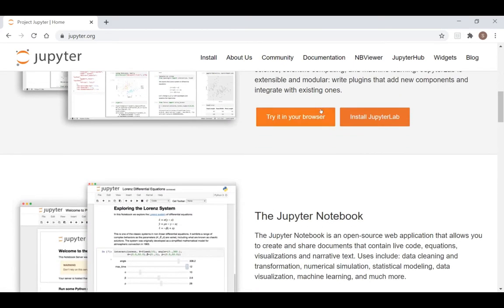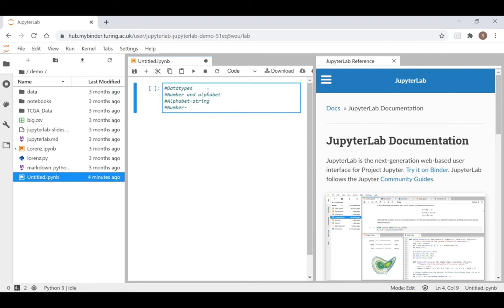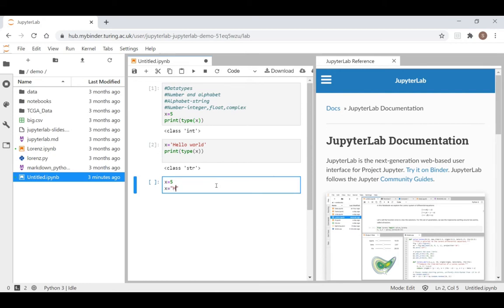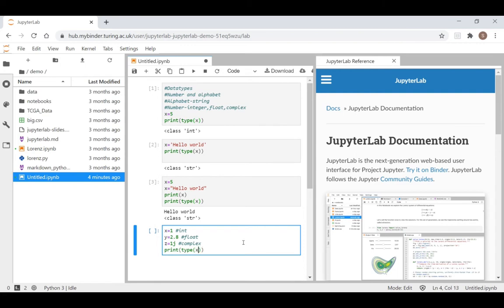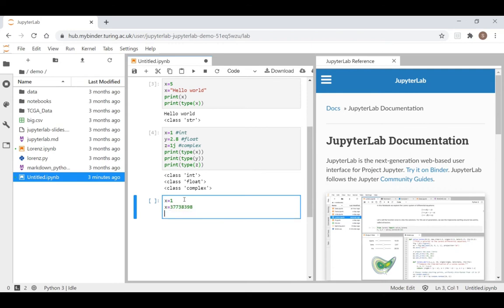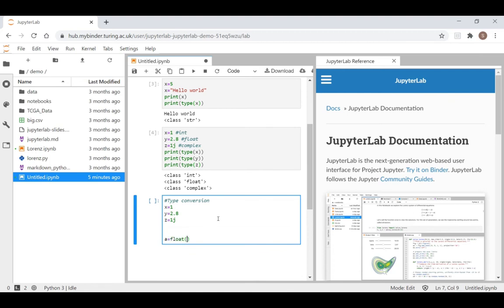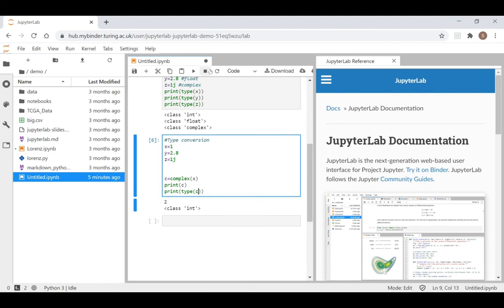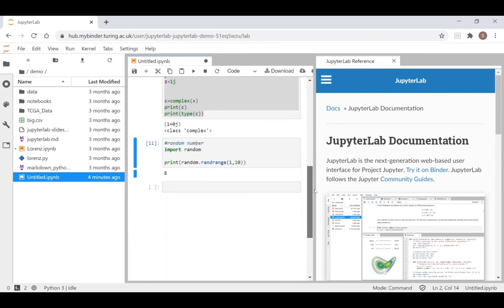Python Tutorial - 2 Datatypes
Please make sure to enable subtitles for better understanding.
In this video we have covered the Datatypes in python, Typeof operator,
Typeconversion,Random number generator.
Use headphones for best Audio quality.
Our subscriber support will get back to you within 24 hours.